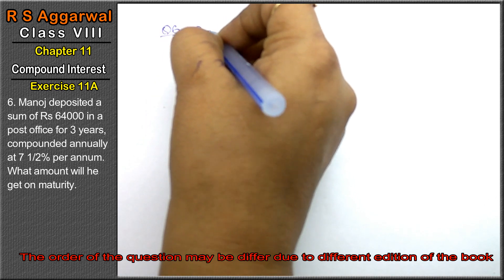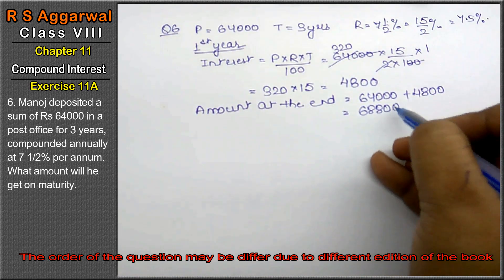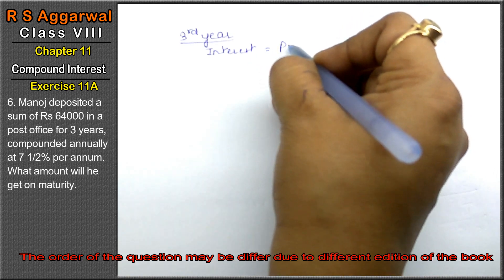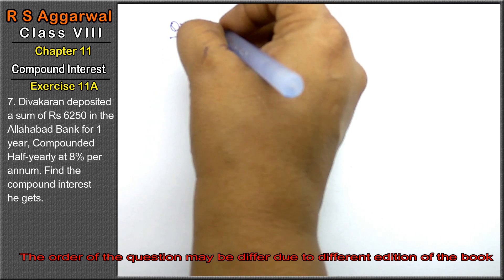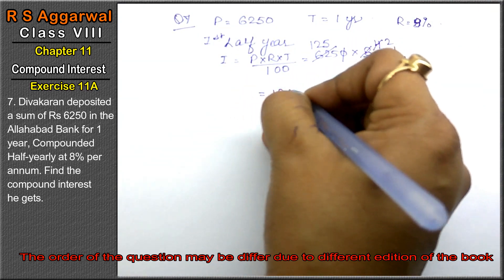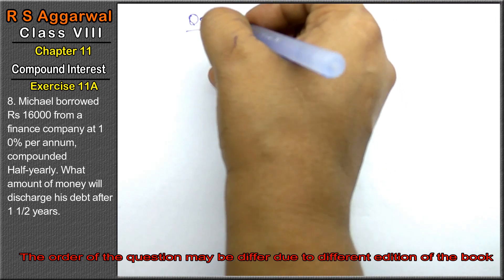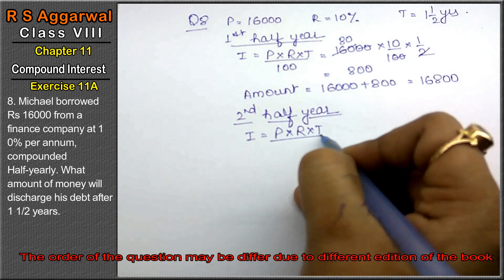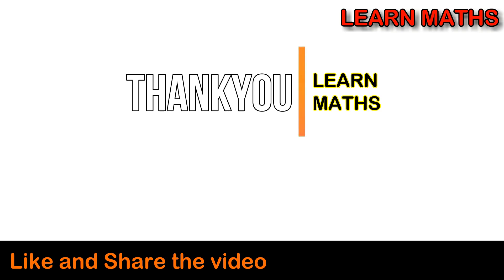Compound Interest| Class 8 Exercise 11A Question 6 - 8 | RS Aggarwal|Learn maths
Class - 8
Chapter - 11 - Compound Interest
Exercise - 11A

Regards,
Garima Agarwal